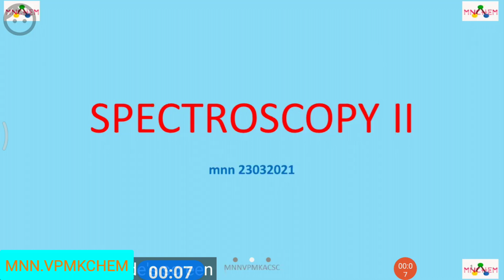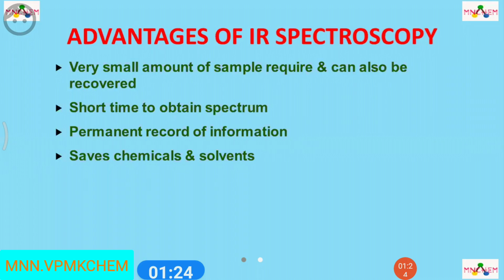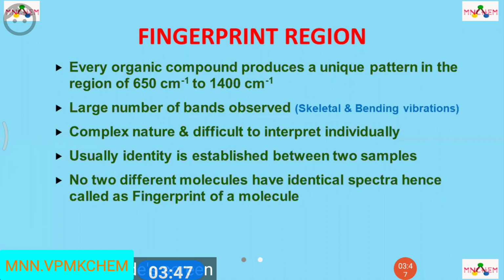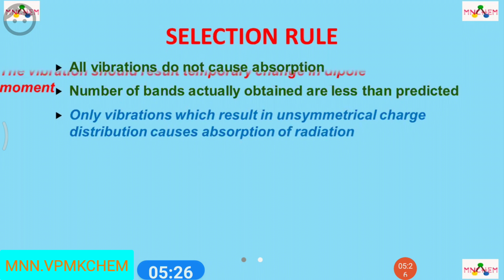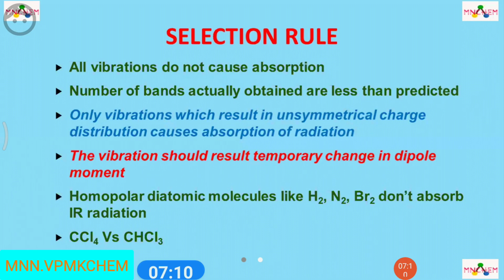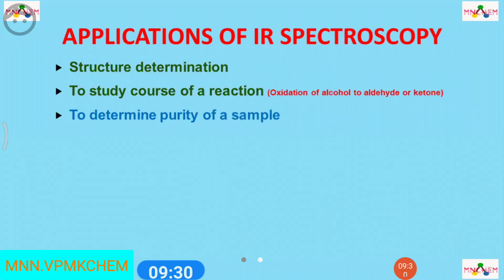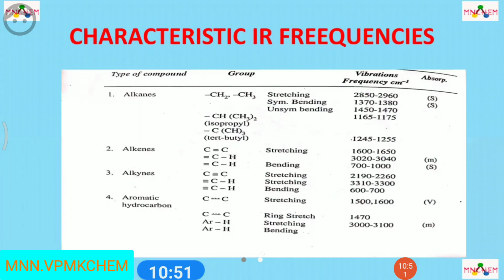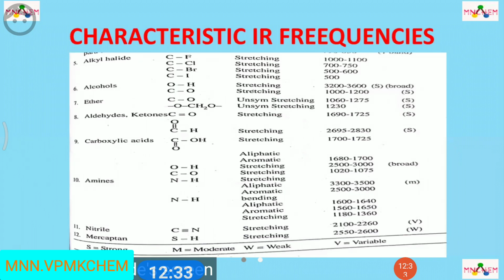Spectroscopy 2 IR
Concepts of IR Spectroscopy